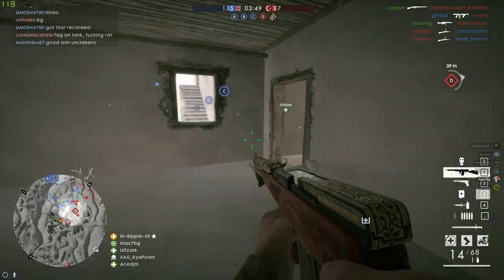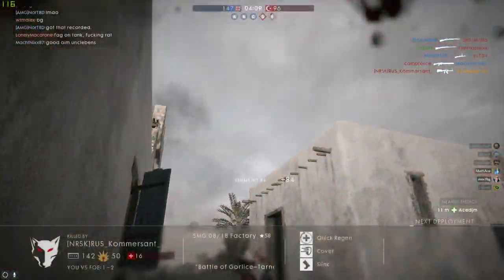BF1 - Fedorov - Trench or optical?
Please support my channels and earn money by just using this awesome browser from my referral